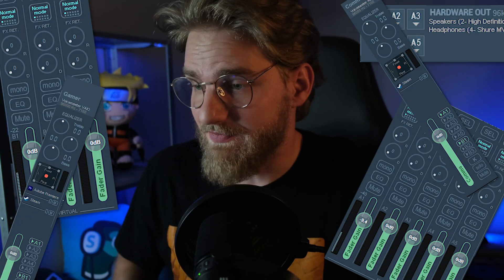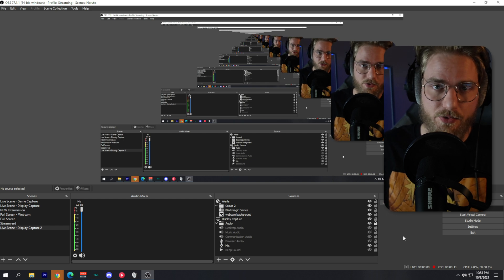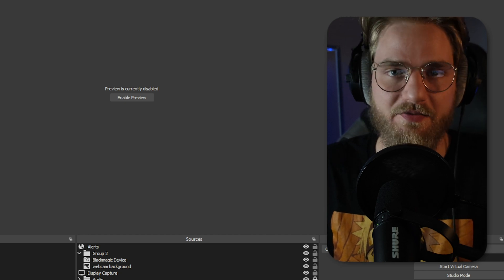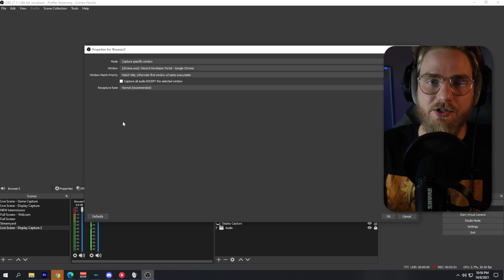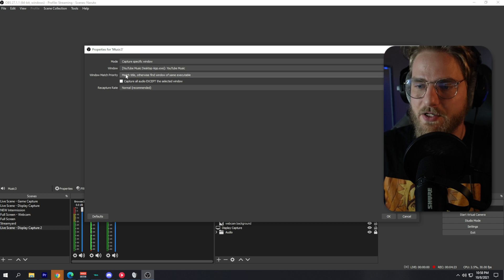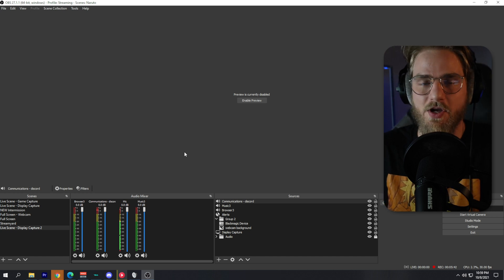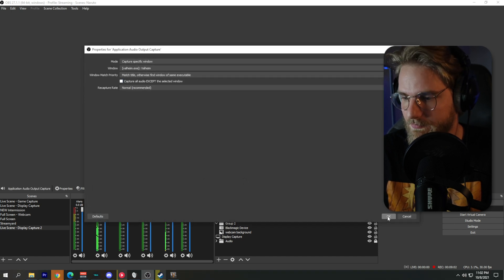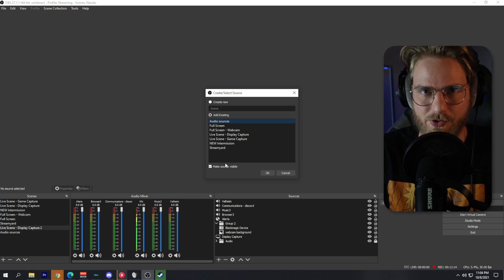Easiest Way to Split Game Audio, Discord, Music in OBS! (without Voicemeeter)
This video will show you the easiest way to separate audio sources in obs studio. This method does not require you to have Voicemeeter, Vocemeeter banana, or Voicemeeter Potato. With this OBS Plugin you will be able to split Game audio, Discord audio, and Music audio in OBS with ease.

After this video you will know:
- How to Separate Game Audio and Mic Audio in OBS
- How to Separate Audio Sources in OBS
- How to Setup OBS Audio Sources

⌚ Time Stamps
Why this video? 0:00
OBS Settings 1:16
Mic Setup 2:06
Browser Source 2:35
Music Source 4:00
Discord Source 4:43
Alert Source 5:21
Game Source 5:58
Audio Sources Scene 6:34
Thank You 7:40